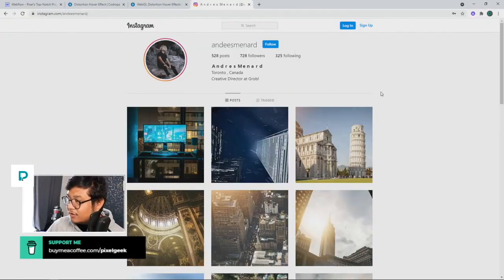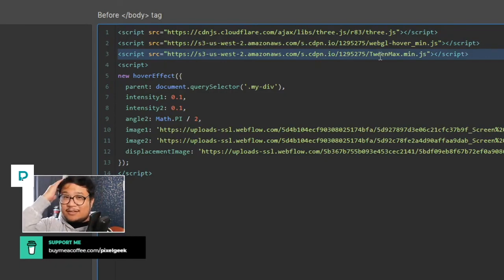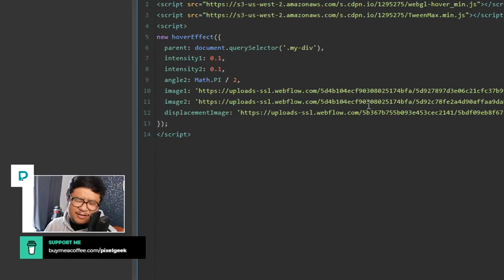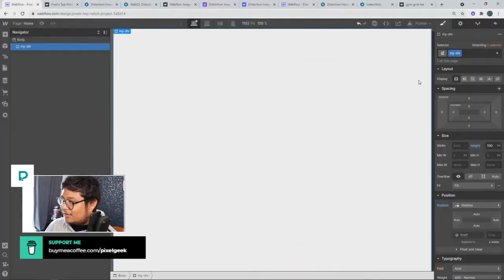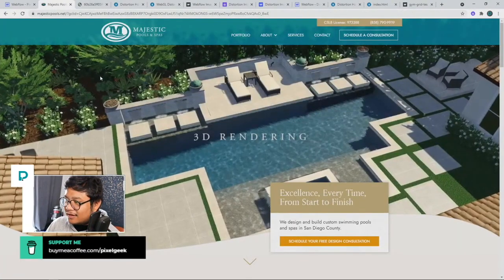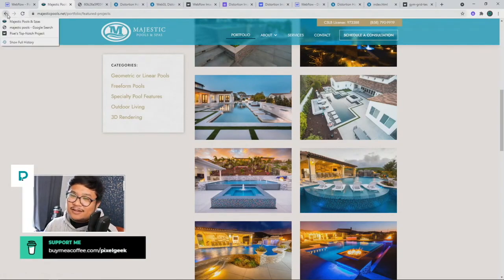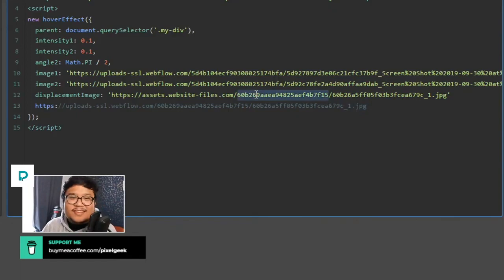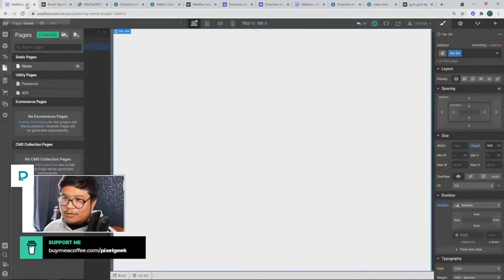Create a distortion transition in Webflow — Tutorial (2021)